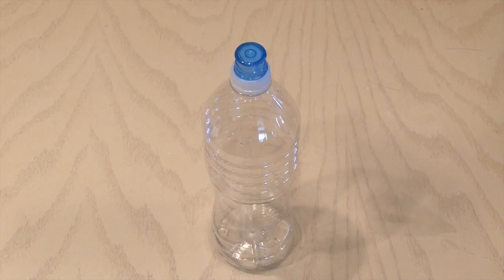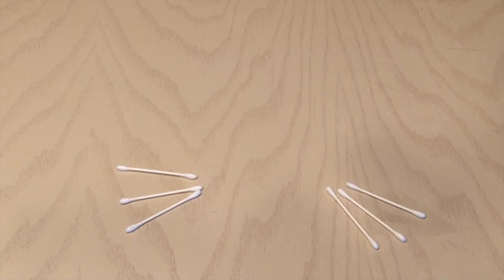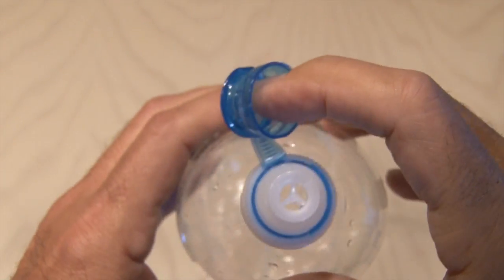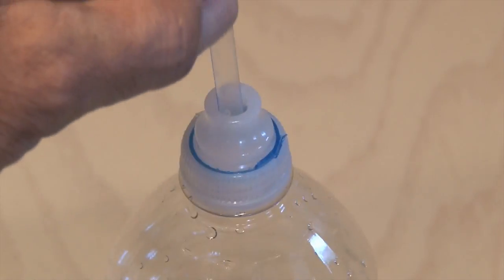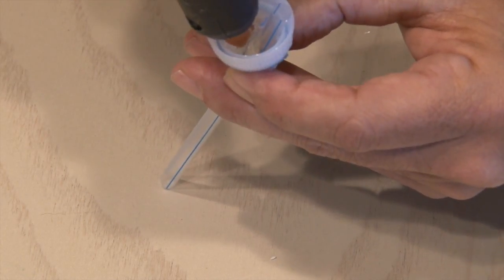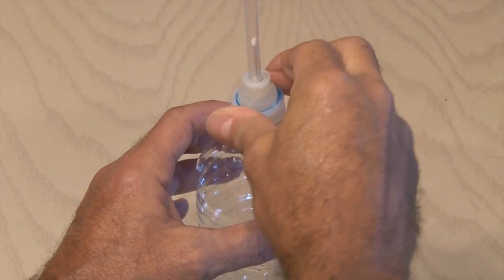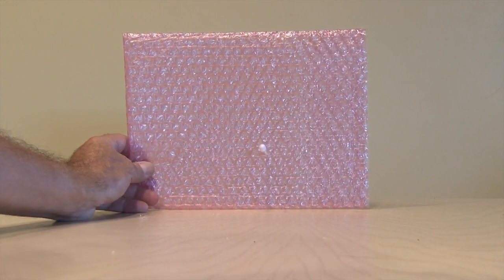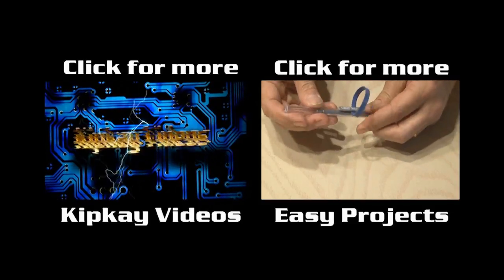EZ Water Bottle Shooter!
Make a fun and easy Water Bottle Shooter!